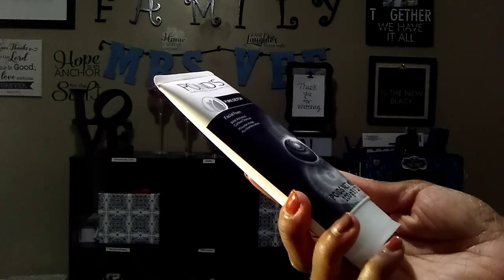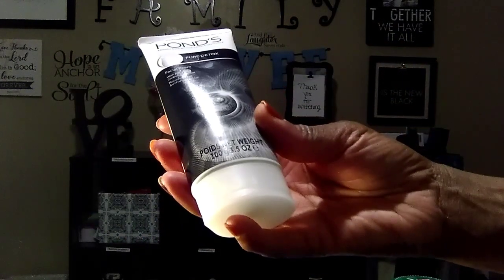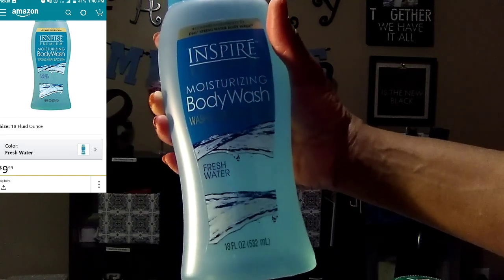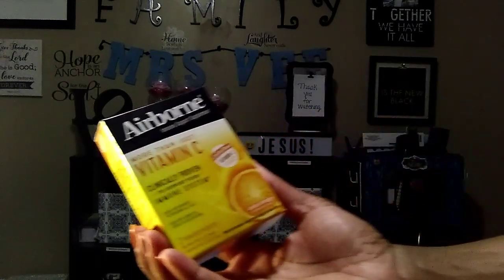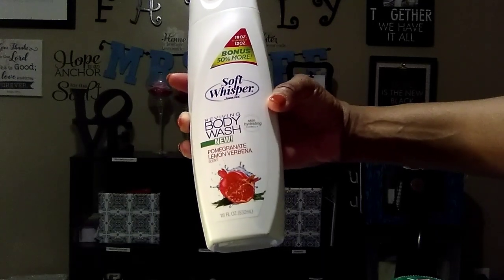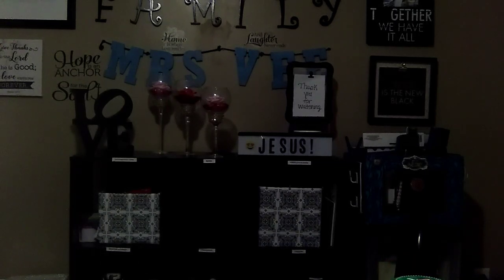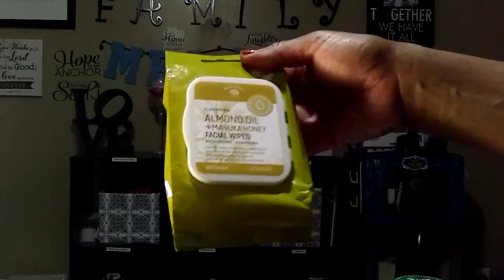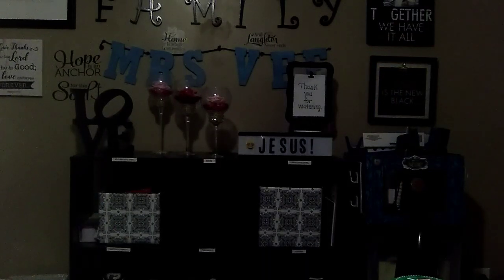dollartreehaul productreview/beautyitems/DOLLAR TREE HAUL #2/BOLERO/AIRBORNE /JANUARY 2019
Small dollar tree haul.  Product review also.